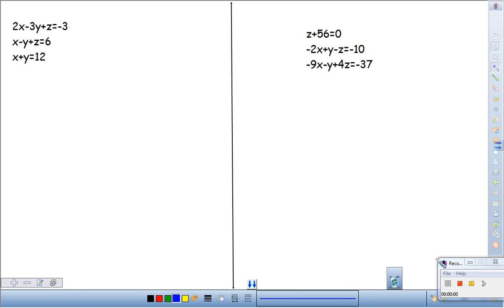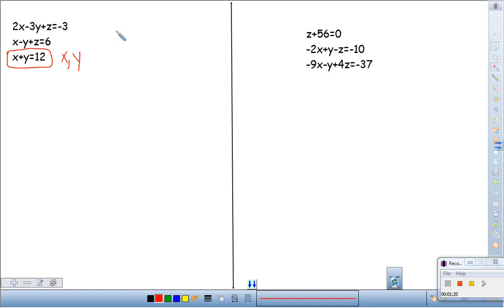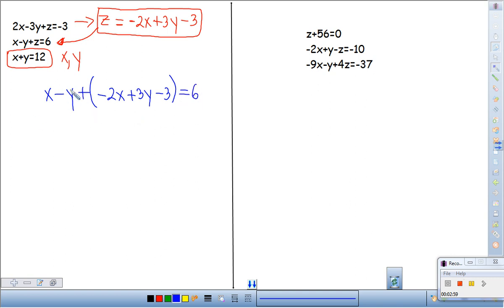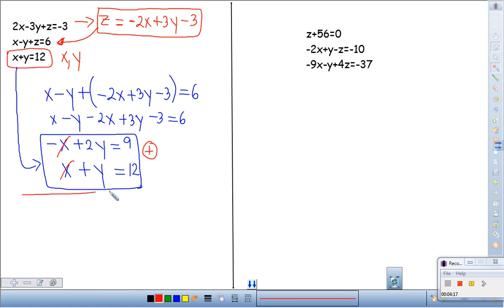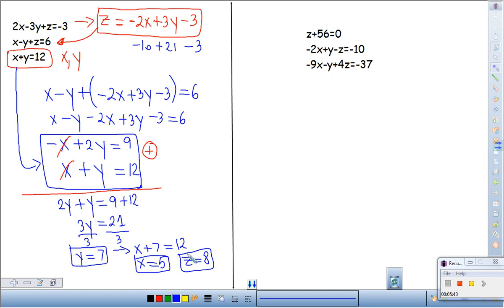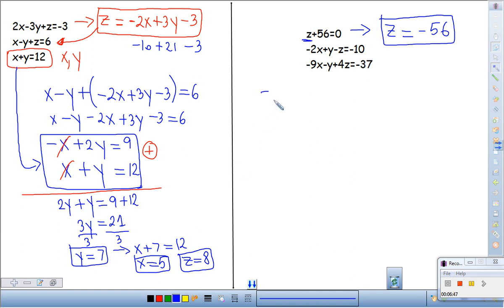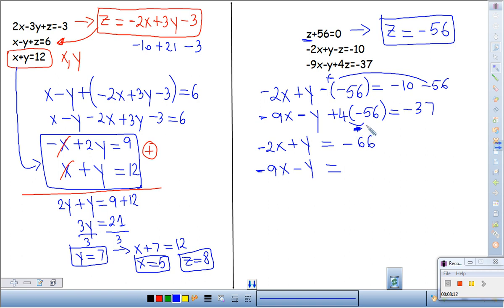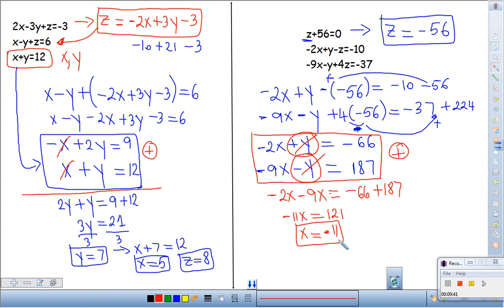Systems of 3 equations with 3 variables